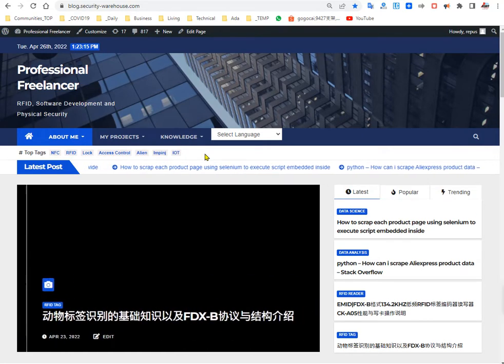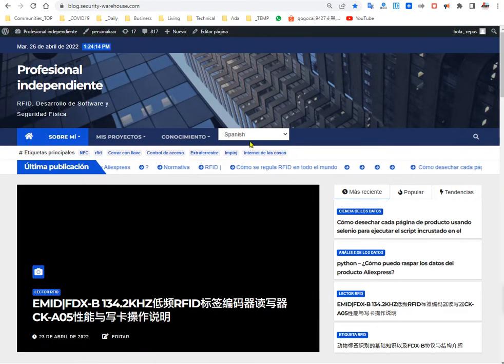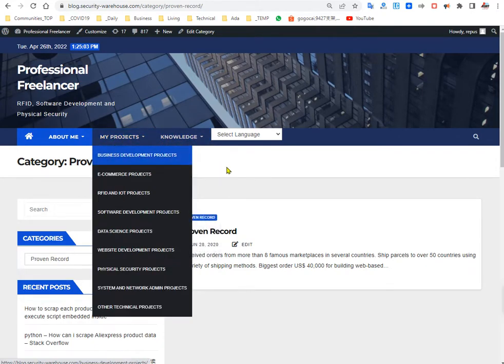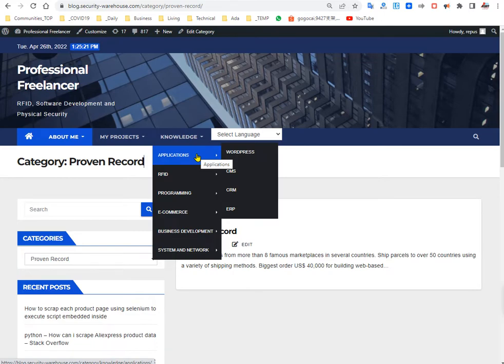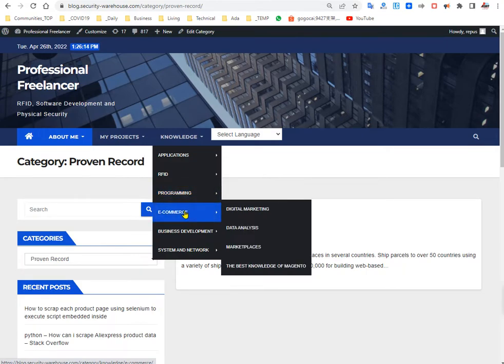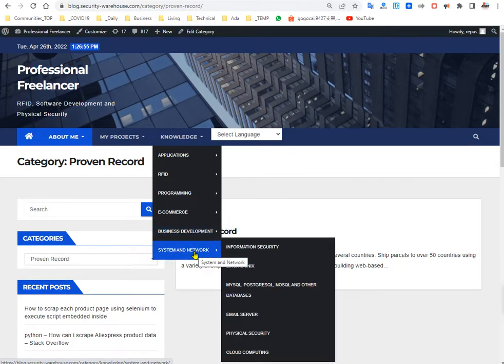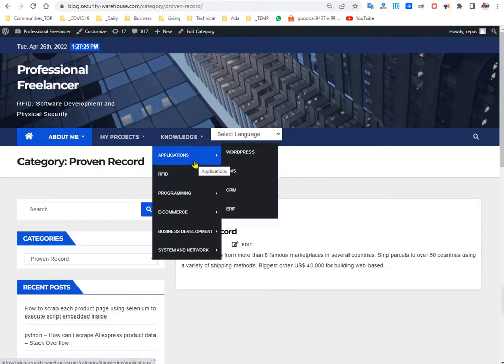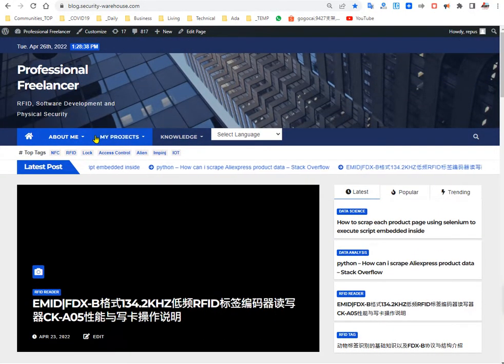Introduction to my blog of working experience and expertise